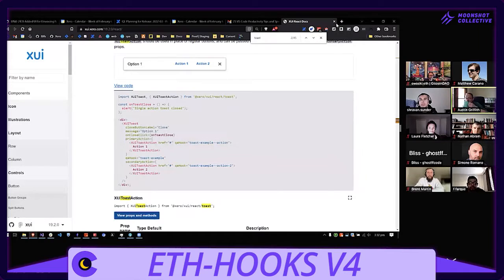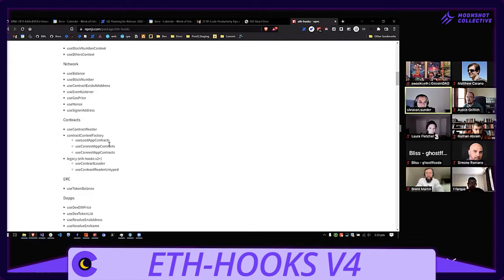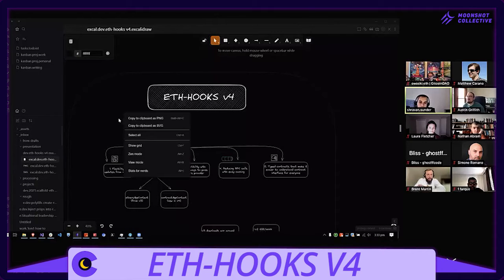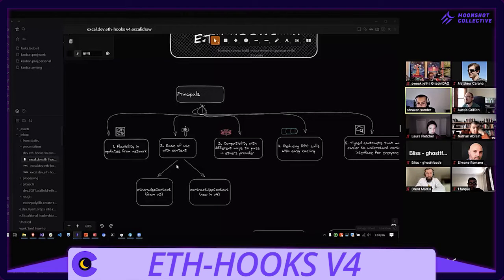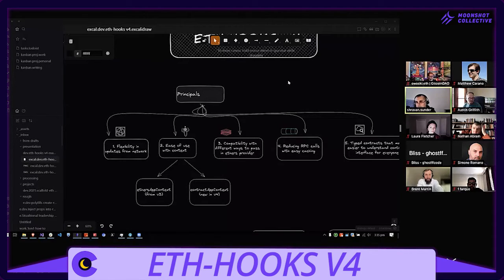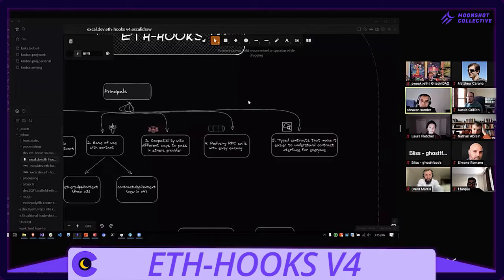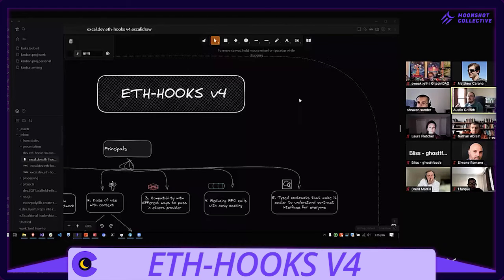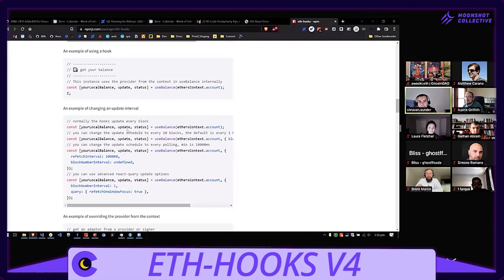January Moonshot Monthly Demo - ETH Hooks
Every month, the Moonshot Collective demos the projects we've been working on.

Taking hooks and moving them into a clean NPM package.